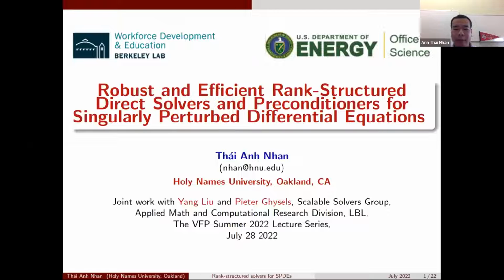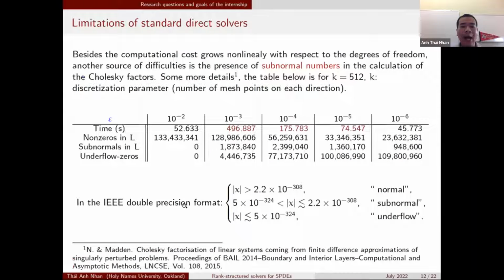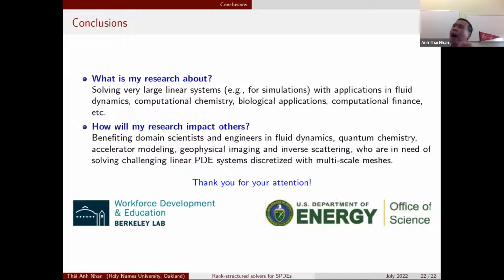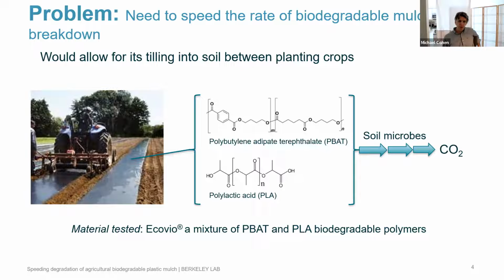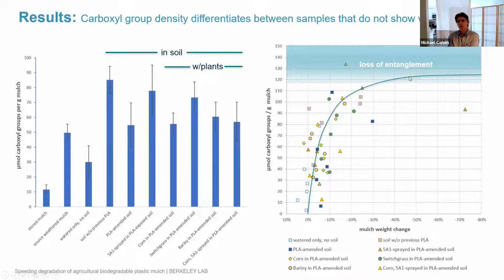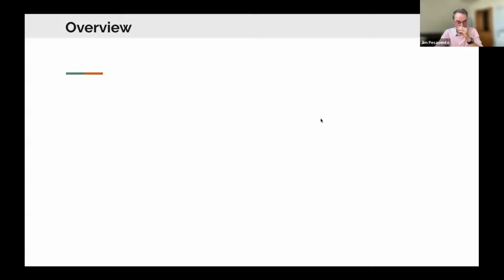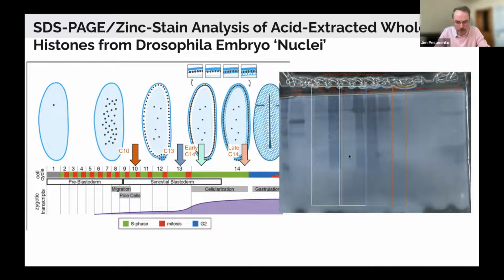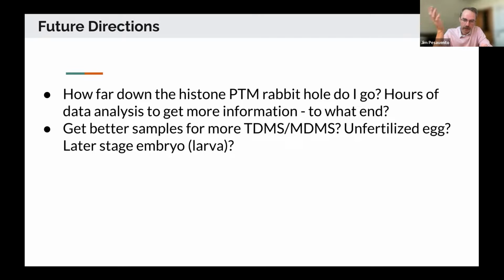WD&E's 2022 Visiting Faculty Program Lecture Series: Session 3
The Visiting Faculty Program Lecture Series is an online lecture series that spotlights the work of Workforce Development & Education’s VFP interns. Over the course of four sessions, our VFP interns shared their first experiences working at Berkeley Lab with each other and guests. They discussed the ways that their new research intersected with their previous work and how a summer at Berkeley Lab deepened their knowledge of their field.

Presenters: Anh Thai Nhan, Michael Cohen, and Jim Pesavento

Dr. Anh Thai Nhan is an Assistant Professor of Mathematics in the Department of Mathematics and Science, Holy Names University, Oakland, California. He has a wide range of research interests in Applied Mathematics including, but not limited to, Numerical Analysis, Numerical Linear Algebra, Scientific Computing, Biomath Modeling, and Math Education.

Dr. Michael Cohen studies the biology of a diverse array of environmental microbes in natural and human-engineered environments. Ongoing research in his laboratory seeks to develop efficient biologically-based means for the treatment of organic wastes and wastewaters. His current VFP project with Dr. Trent Northen at LBL on biodegradation polylactic acid plastic falls within this theme.

Dr. Jim Pesavento is an Associate Professor of Biology at St. Mary’s College in Moraga, California. His group specializes in using intact protein mass spectrometry to decipher the ‘histone code’ in the green microalga Chlamydomonas reinhardtii. He is passionate about teaching and mentoring undergraduates in authentic scientific research.